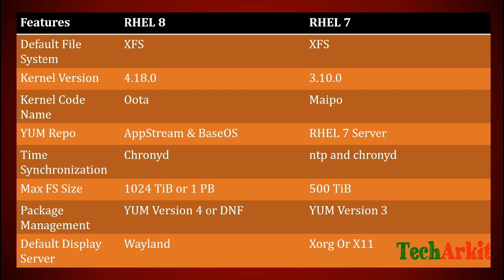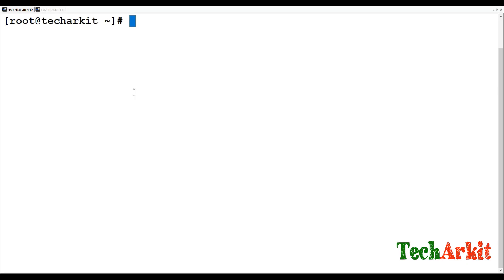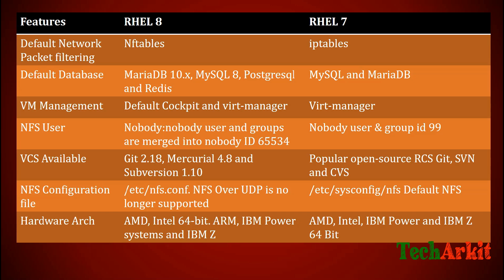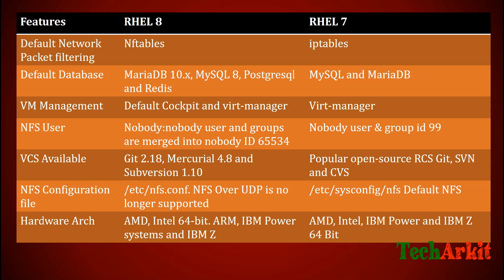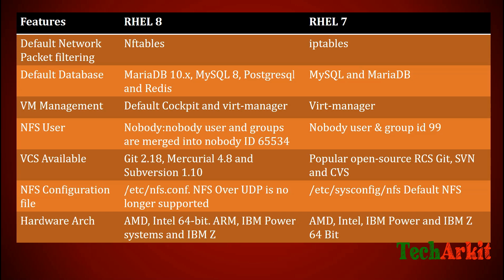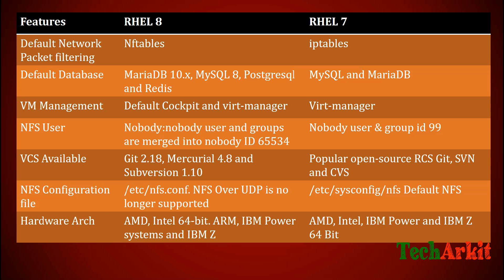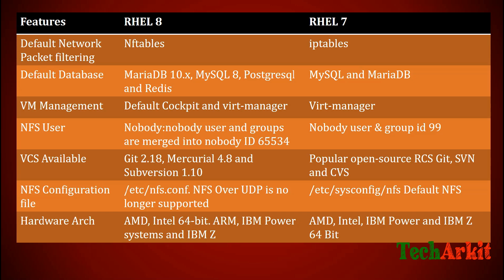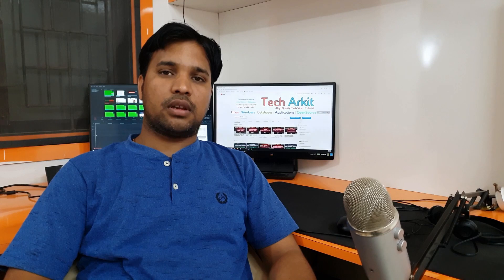RHEL 7 vs RHEL 8 | What is the difference | Tech Arkit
What is the difference between Red Hat enterprise Linux Version 7 and Red Hat Enterprise Linux Version 8.  RHEL 7 vs RHEL 8